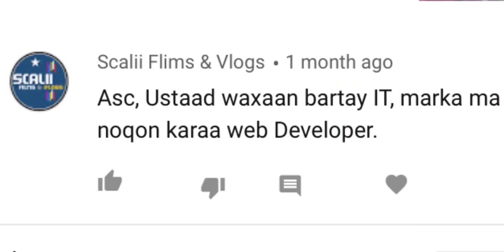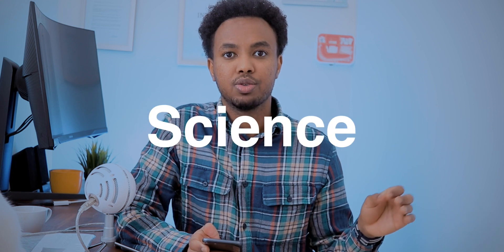Su'aalo iyo Jawaabo 📩 , tech (Q AND A) | Somali programmers / developers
Asc 😃, Waxaan rajaynayaa inaad jeclaysatay muuqaalka if so don't forget to show it, smash the like button ✅

Si aad u hesho macluumaad iyo talooyin ku saabsan programming-ka, computer science ama aad ula dagto (download) source code-ka casharada link-igan guji

Camera Gear 🎬
Main camera

Production tool / Hardware🛠
Ipad 12 pro
Laptop : Macbook Air 13

Sound 🎤
Microphone 2

Software 🎛
Main editor: Final cut pro (Video editing)
After effects  (Animations, occasionally)
Screenflow (Screen recording/capturing)
Lightroom (Photo editing)
Main browser: shorturl.at/ilzDV
Second browser: shorturl.at/cmJT6